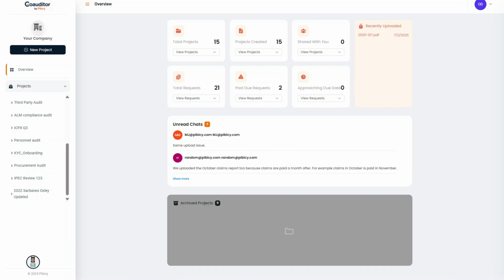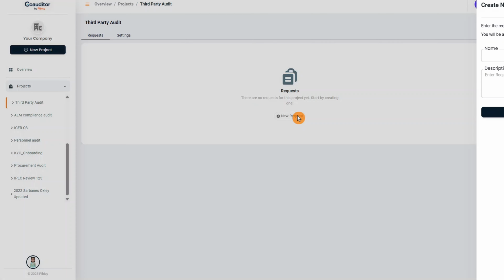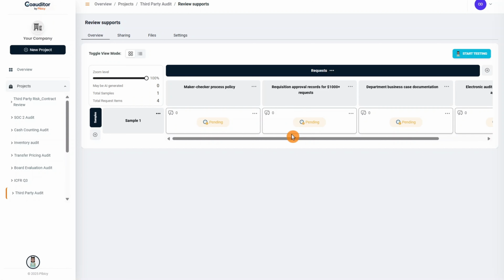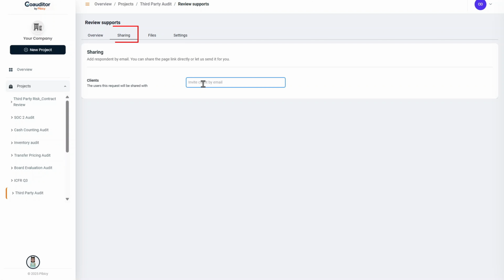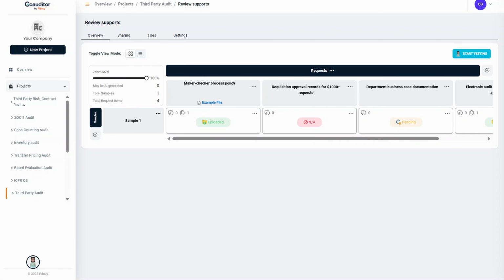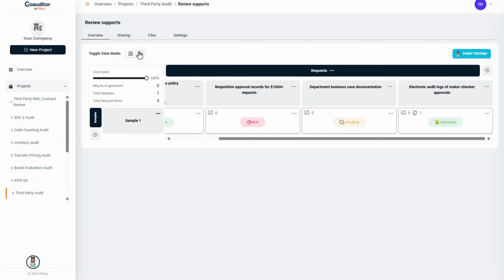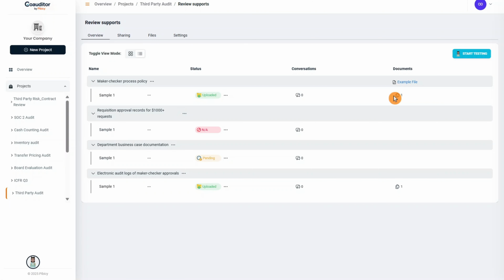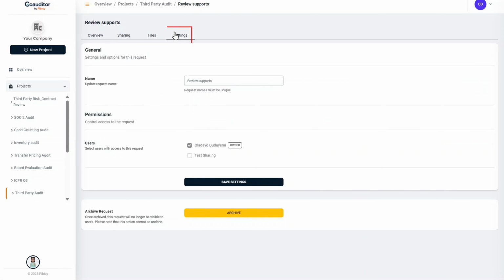How To Use the Document Management Feature in Coauditor